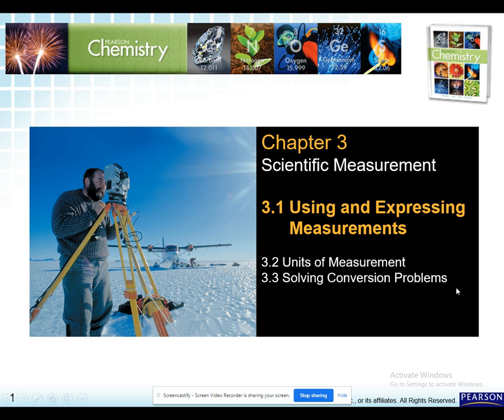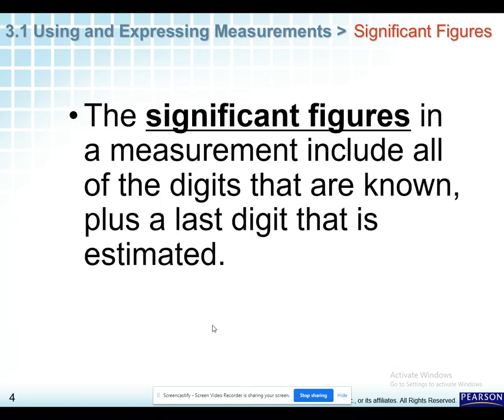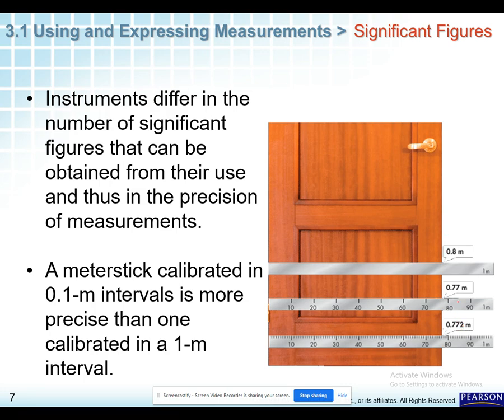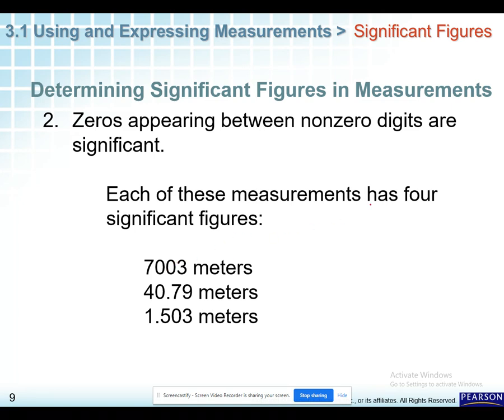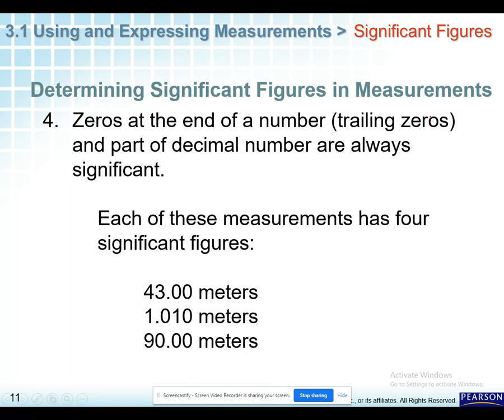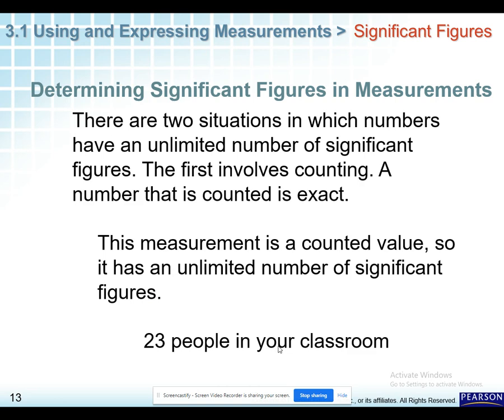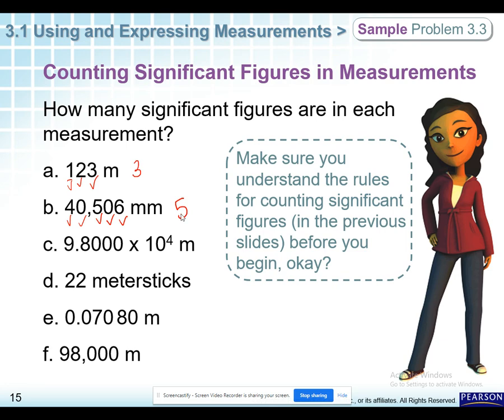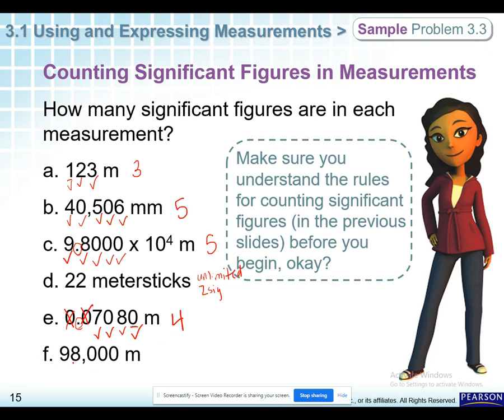Chemistry 3.1 Significant Figures Lesson